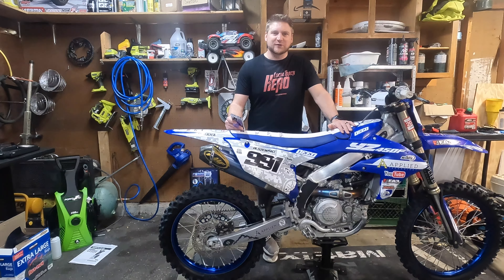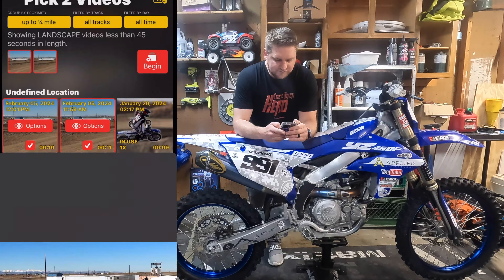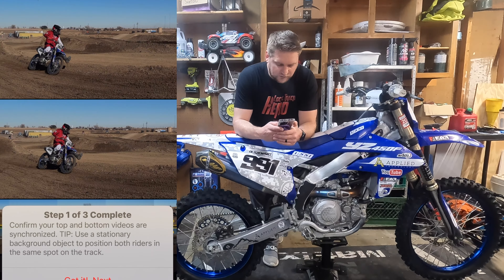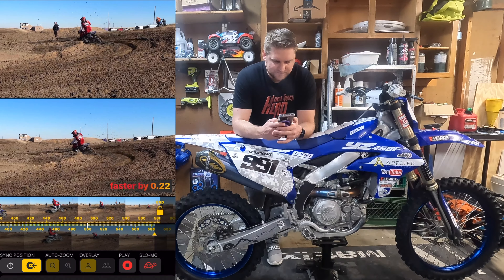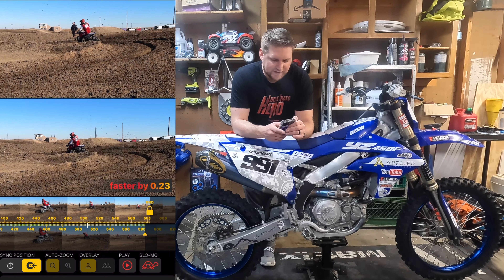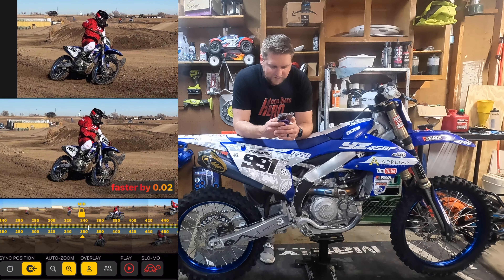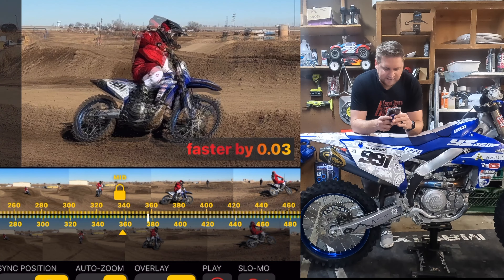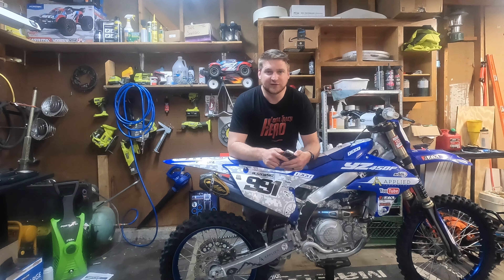VISION Tutorial: The Basics of LITPro VISION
Deeo gives a high-level overview of the basics of LITPro VISION.

Topics covered:
1. How to record videos for LITPro VISION
2. How to use the video organization features
3. How to synchronize two videos using Frame Locks
4. How to use RIDER TRACKING
5. How to use the VISION Analysis tools